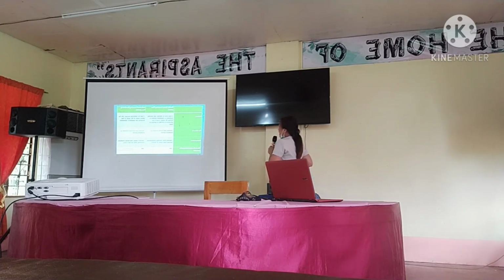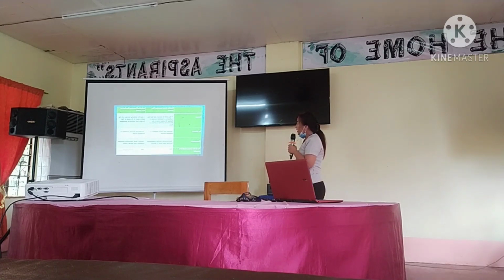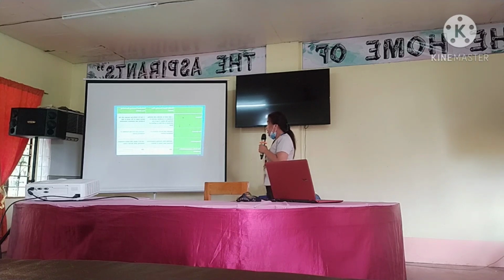My Task for today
Edited thru: Kinemaster and VlogU